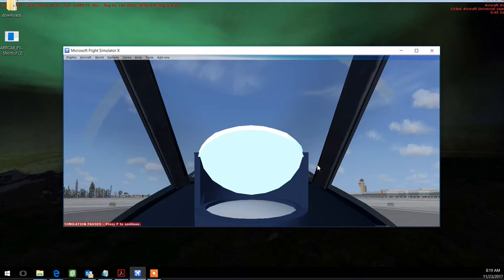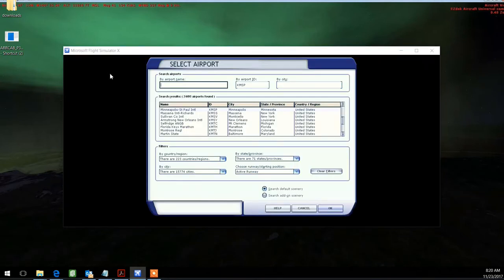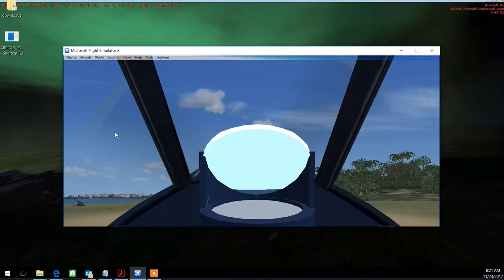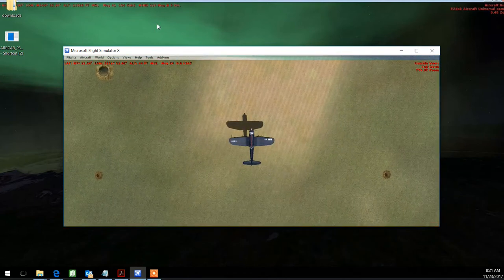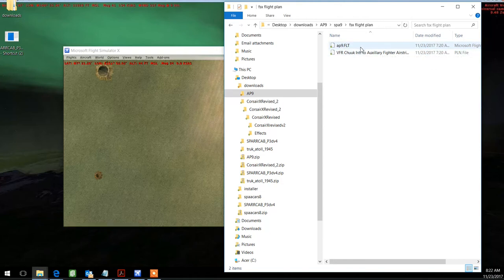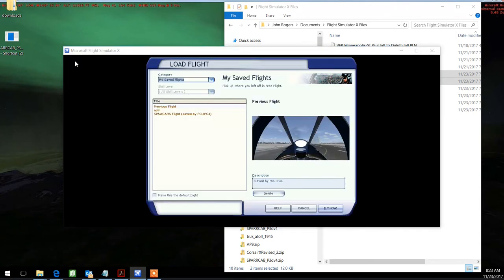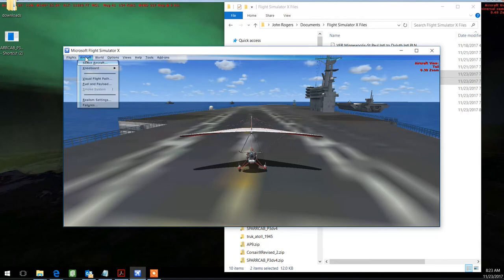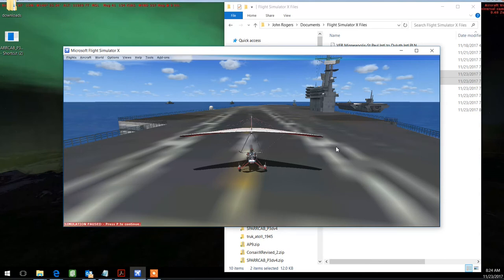fsx scenery tests flight and plan loading